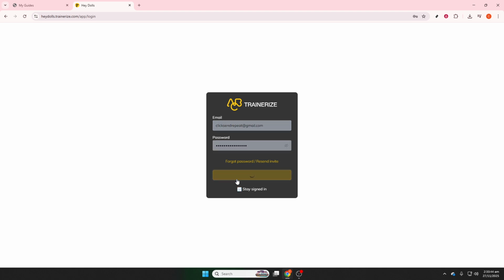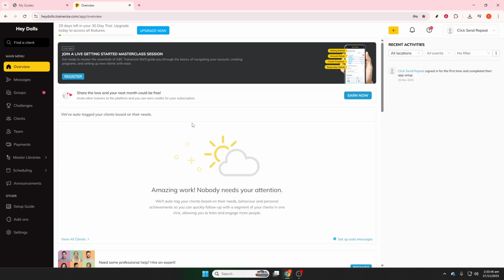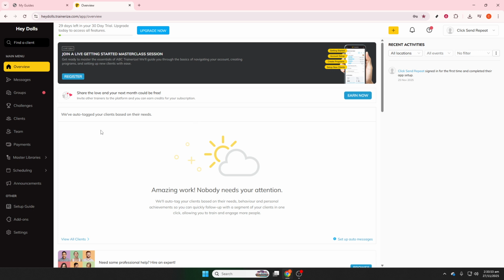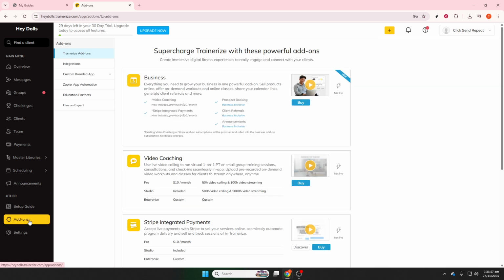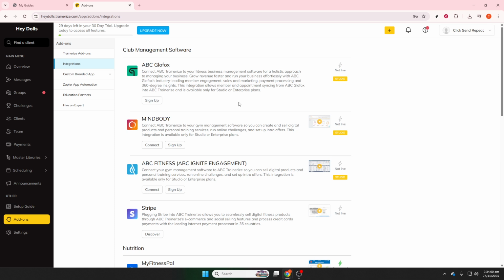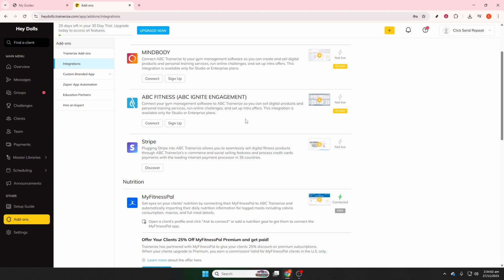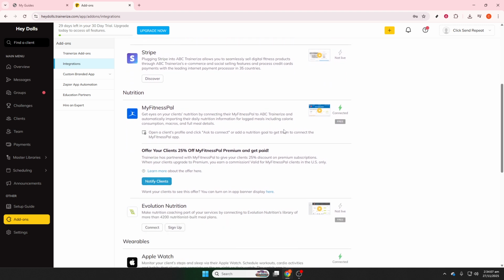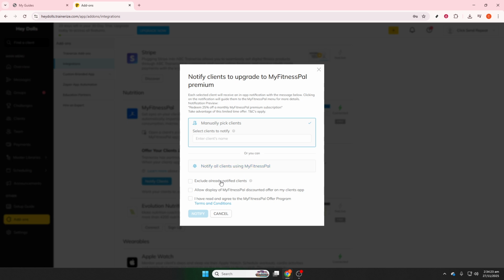How To Connect Myfitnesspal To Trainerize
Stop chasing down nutrition logs! 🍎 Learn exactly how to connect MyFitnessPal (MFP) to Trainerize so your clients' nutrition data automatically syncs to your dashboard. This is the single best way to simplify nutrition coaching and increase client compliance.

The integration is powerful—it pulls calories, macros, and full meal details directly into Trainerize, giving you all the data you need to adjust their programs, all in one place!